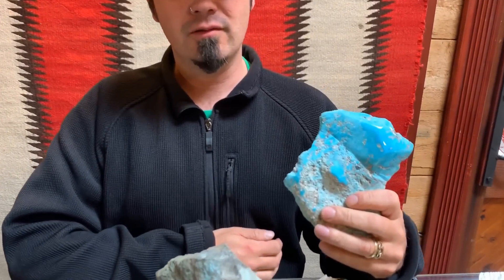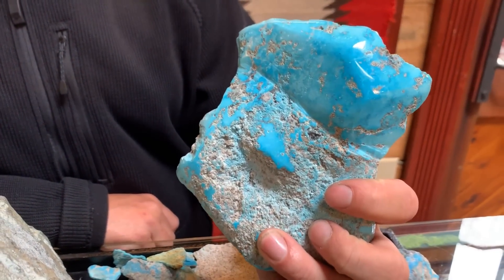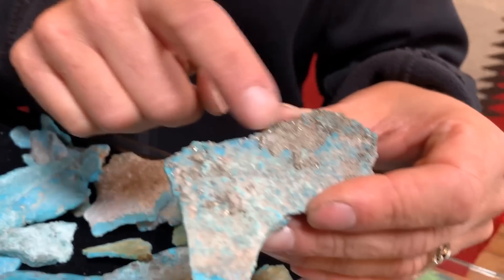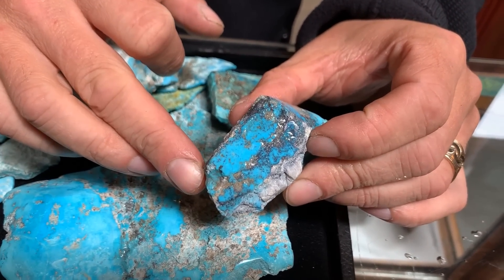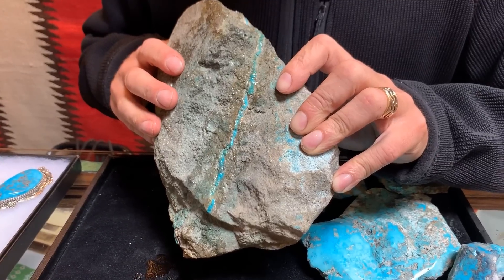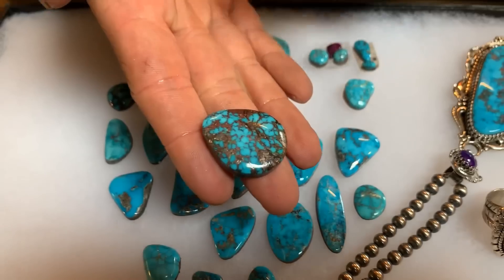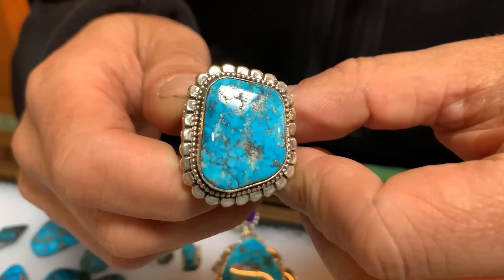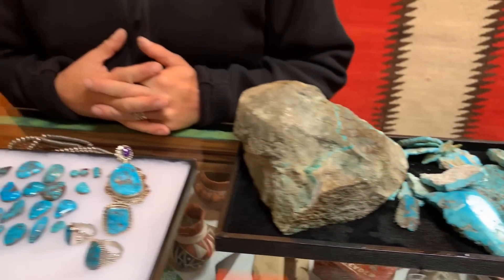Morenci Turquoise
A brief presentation on natural American Turquoise from the famous Morenci Turquoise mine in Southeastern Arizona. Dillon Hartman from Durango Silver Company gives examples of beautiful natural American Turquoise in rough, cabochon, and jewelry form.  Learn a brief history of the mine as well.

The Morenci turquoise mine is located in Greenlee County, Arizona. The Morenci mine was initially mined for its copper deposits. Equipment operators would “lunch box” blue high-quality turquoise away from the mine and sell to collectors. The turquoise found at Morenci eventually became worth more than the copper.

Brief History of the Morenci Turquoise mine :

From 1956 to 1984 the turquoise rights were granted to William” Lucky “Brown, who also owned the Villa Grove Mine in Colorado. Production was mined in large quantities and sold through the family-owned station in New Mexico and Arizona. The Morenci copper mine is the largest in the United States and still produces more than 750,000,000 pounds of copper per year.

Follow us for more videos on Turquoise, jewelry, and how to make jewelry.